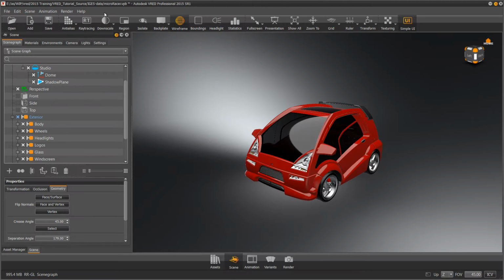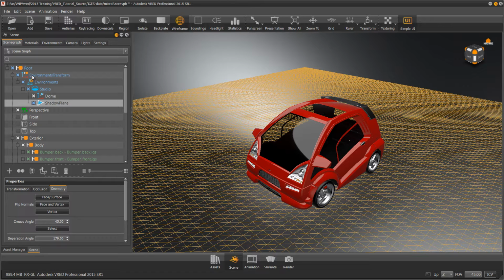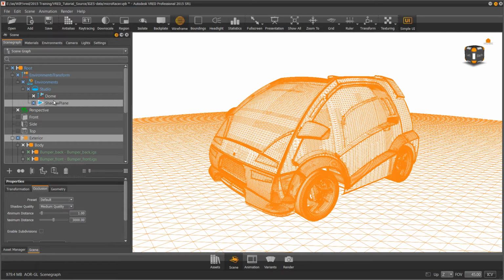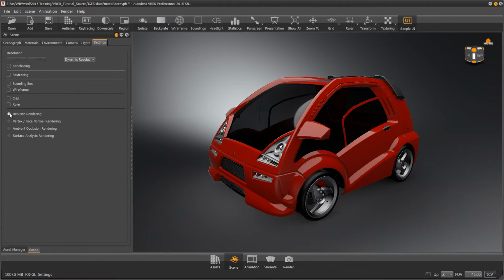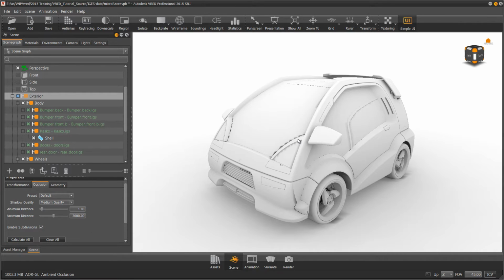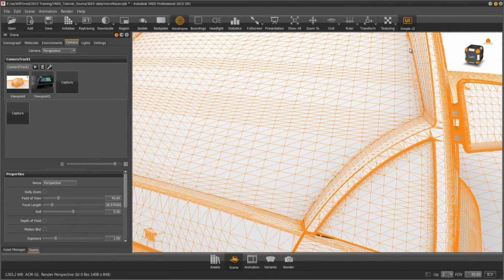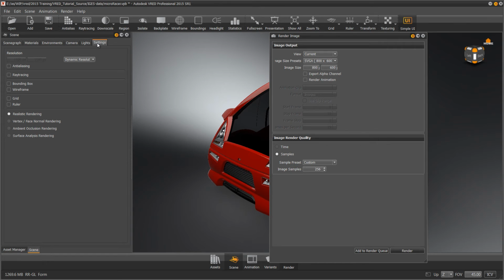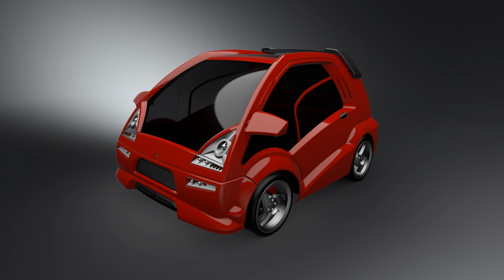VRED Simple UI Chapter 07 Ambient Occlusion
Learn how to create Ambient shadows to better view your model on the screen